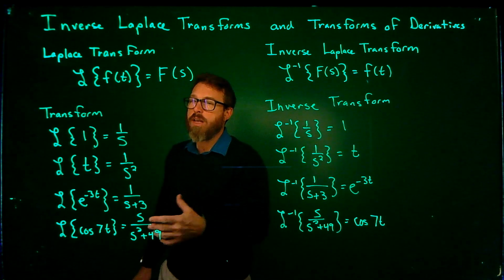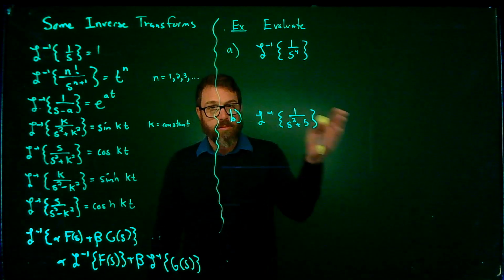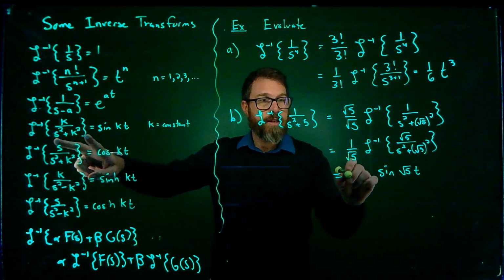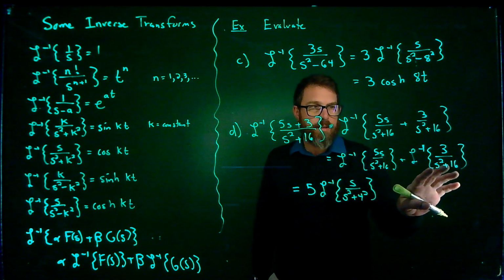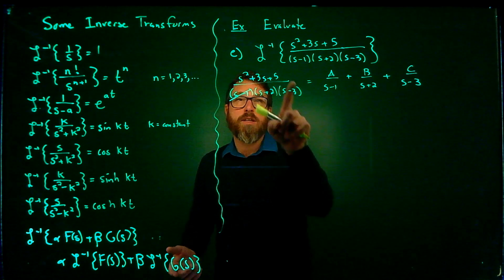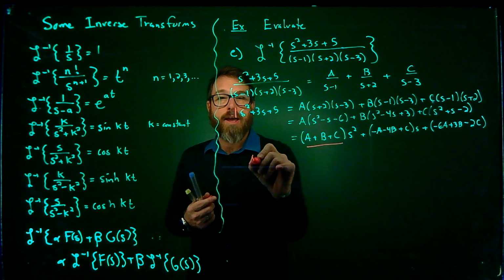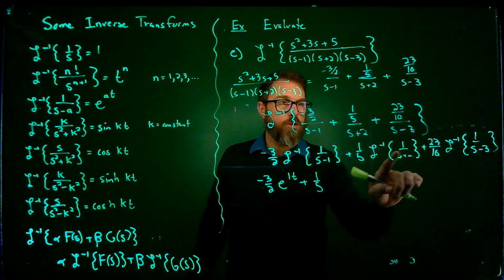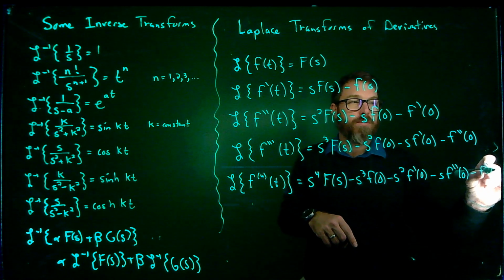Inverse Laplace Transformations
This video explains how to use a table of inverse Laplace transforms. We do multiple examples of evaluating the inverse Laplace transform of a specific F(s).

Part 2 of 7 for Laplace Transformations